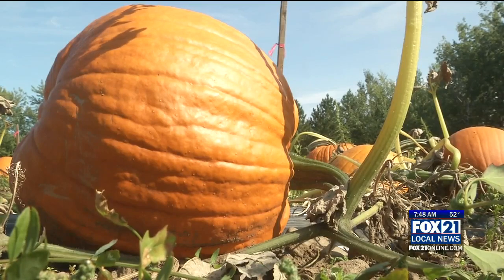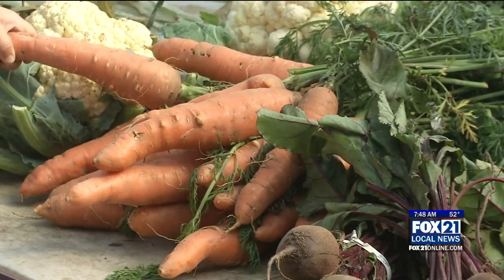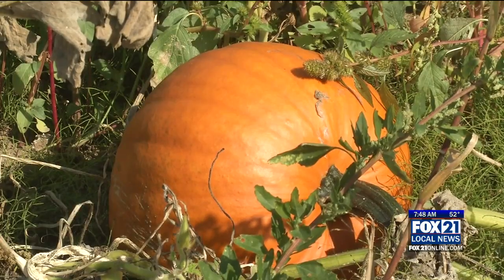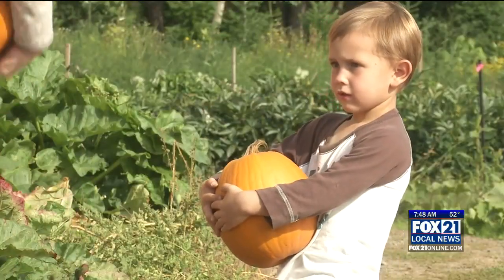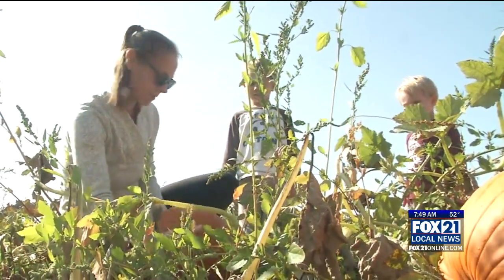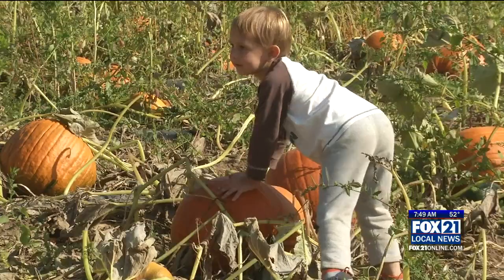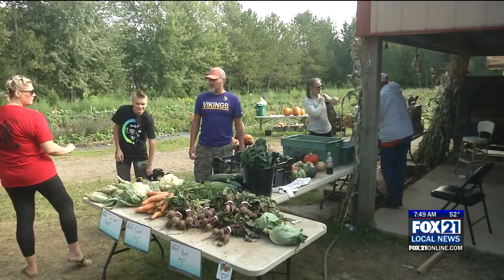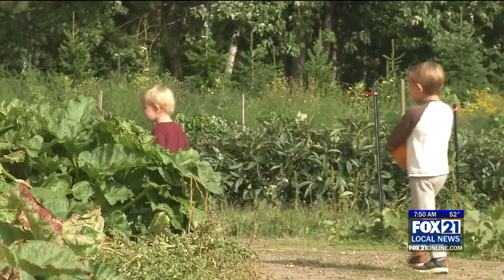Pick Your Own Cream of the Crop at Farmer Doug’s Pumpkin Patch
“Kids today don’t have a direct connection to the farm very often like they did when I was a kid,” said Farmer Doug.

Farmers battled against a dry growing season in the Northland, but it didn’t stop one local farm from producing a good quality yield of pumpkins this fall.